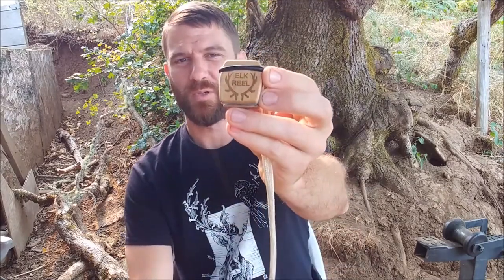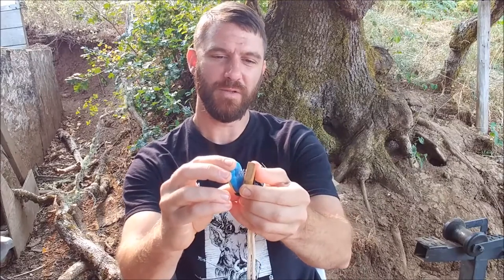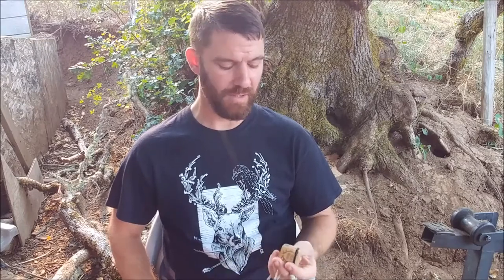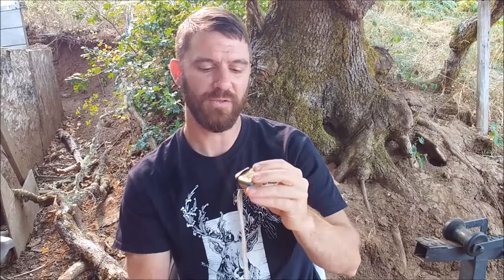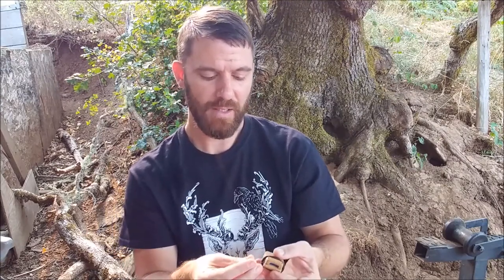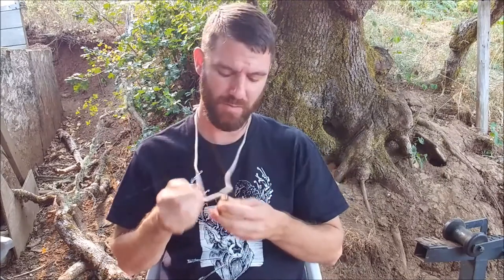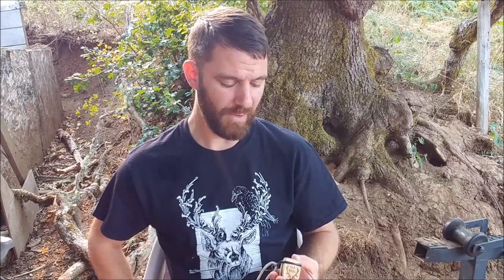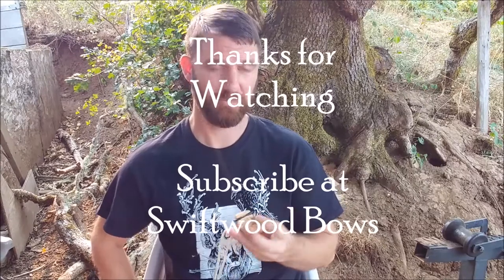Product Review: Elk Reel by Reel Game Calls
My review of the Elk Reel by Reel Game Calls. I've been using it for the last two weeks bowhunting elk in Oregon.